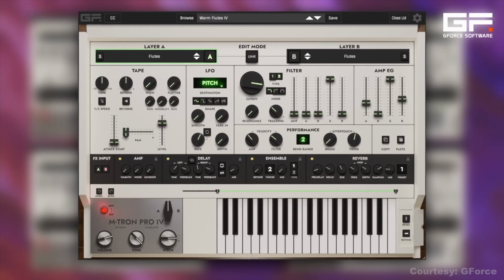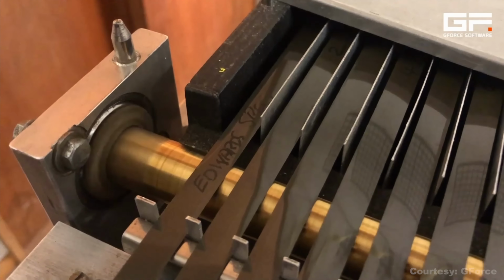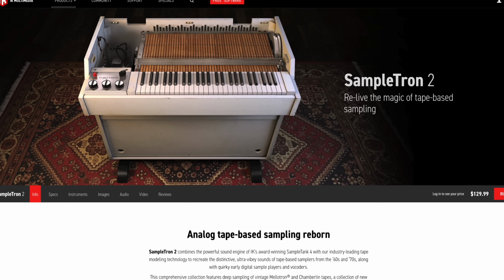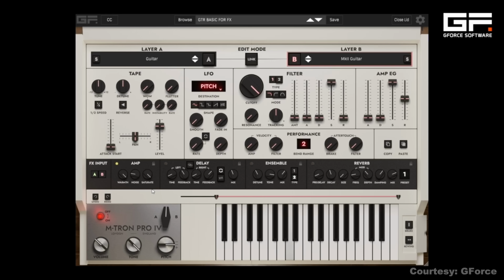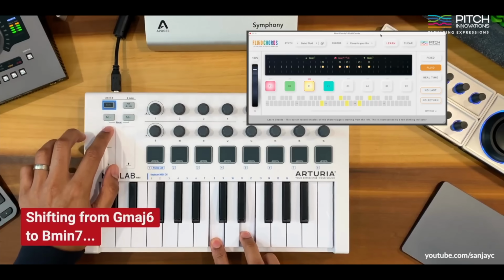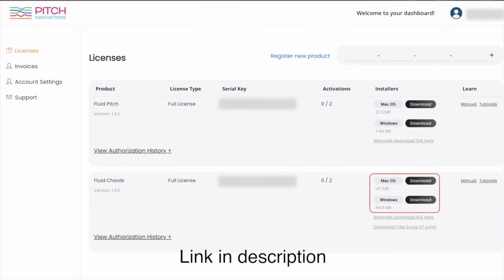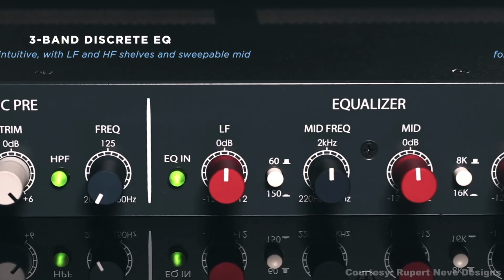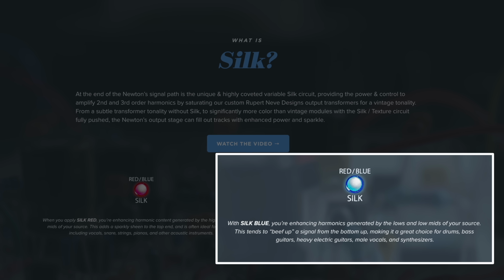NEW M-Tron Pro 🔥 Lewitt Pure Tube, Free Lo-Fi Plugin, and more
⬇️ Links here ⬇️
1. Lewitt Pure Tube (Zzounds)
7. Comeback Kid Free with purchase
8. Fundamental Bass Free with purchase
- Freebie -

This is the latest news from the music production world. We are taking a first look and listen to the Lewitt Pure Tube microphone. Novation has released larger versions of their FLKey keyboards, GForce has updated its M-Tron Pro Mellotron plugin, Rupert Neve has a new channel strip, and of course we have a free plugin for you this week as well.

Timestamps
0:00 Intro
0:15 FLkey
1:20 M-Tron Pro
2:40 Fluid Chords Free Update
3:12 Newton Channel
3:54 First Look Lewitt Pure Tube
9:14 Deals
9:46 Featured Artist
10:40 Free Plugin